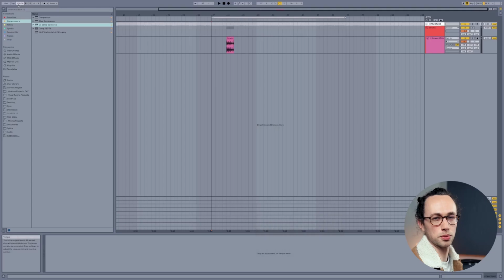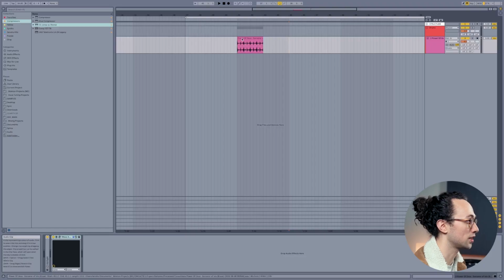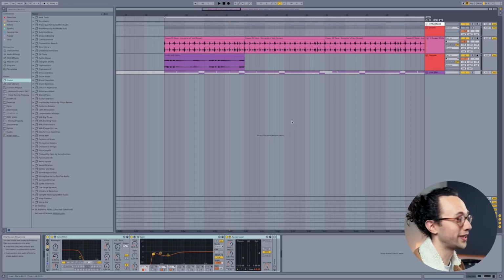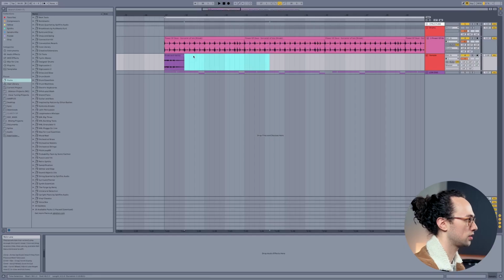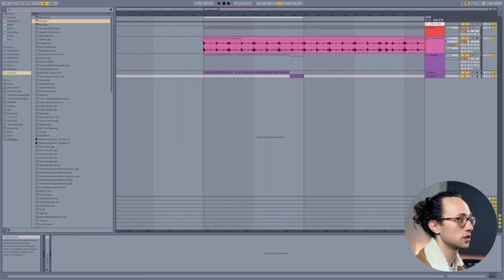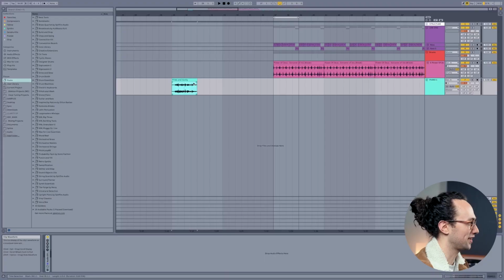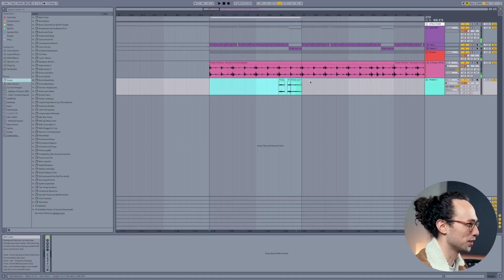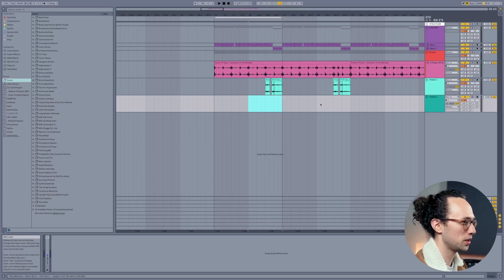Making Beats Like A Tribe Called Quest | In The Beat | Sensho | Thomann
A Tribe Called Quest is one of the most influential hip hop groups that came up in the 90’s. They’re known for bridging the gap between jazz and hip hop over boom bap style drum breaks, as well as employing a technique called “the Low End Theory”. We'll show you everything you need to know!

Which music producer should we feature next?

Timestamps:
0:00 - Intro
0:36 - Start With The Drums
1:28 - What Is Low End Theory?
3:24 - Sample Magic
5:18 - Don't Forget Contemporary Samples
7:31 - Tip on Vibe Check